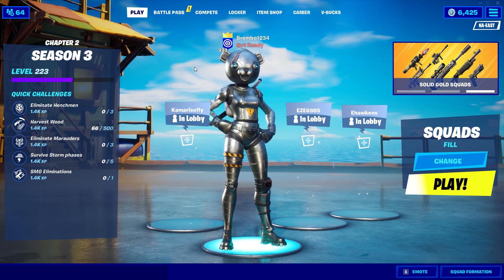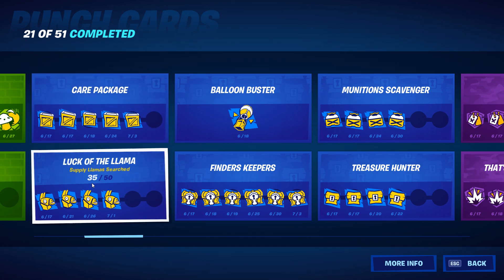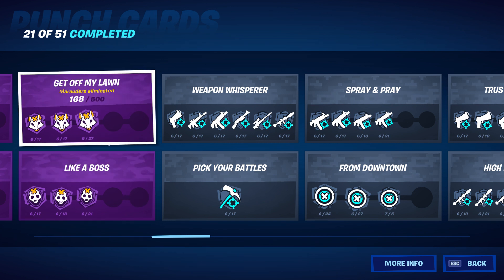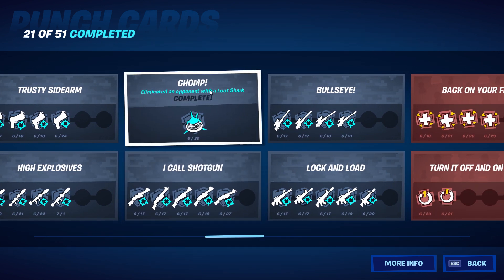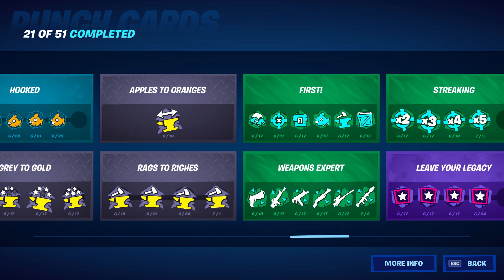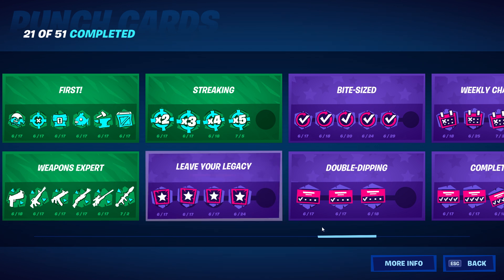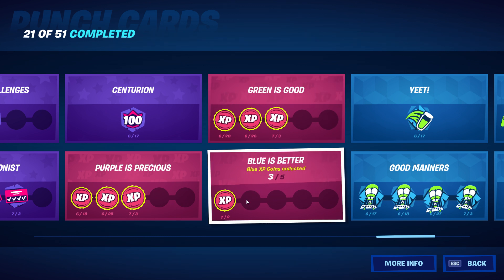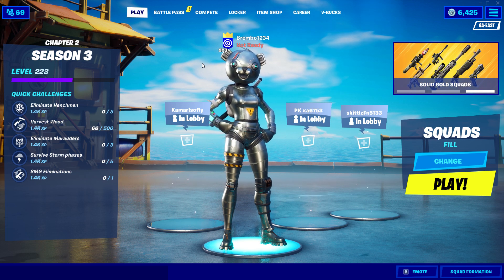ALL NEW 51 DISCOVERED PUNCHCARDS IN FORTNITE CHAPTER 2 SEASON 3 !!! BEST MEDAL PUNCHCARD STRADEGY !!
ALSO A BONUS / GOLD IS GREATEST 52 PUNCHCARD / IN THIS VIDEO I WILL GO OVER ALL 51 OF 51 MEDAL PUNCHCARDS DISCOVERED ... GIVING MY TIPS AND TRICKS TO COMPLETE THE FASTEST AND LEVEL UP QUICKER THEN ANYONE ELSE !!! ROAD TO LEVEL 300 IN FORTNITE CHAPTER 2 SEASON 3 !!! TOP 5 XP GRINDER IN THE WORLD.